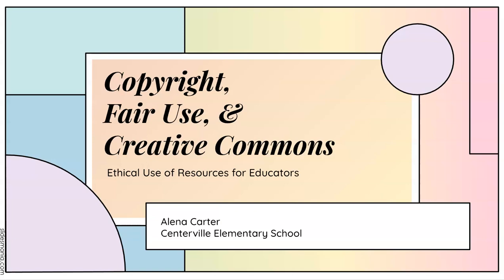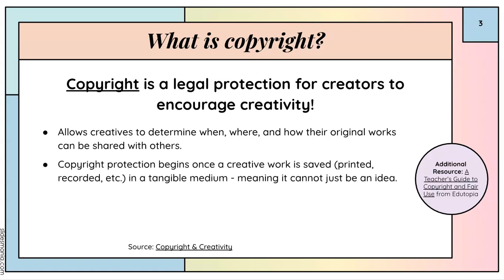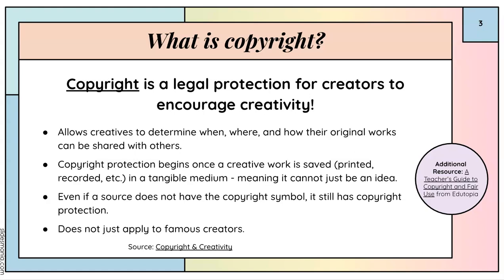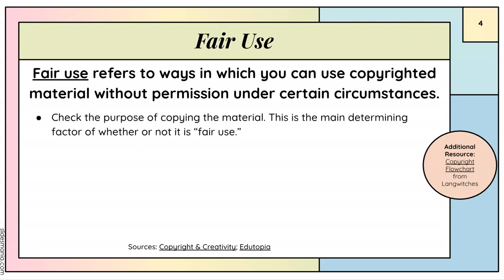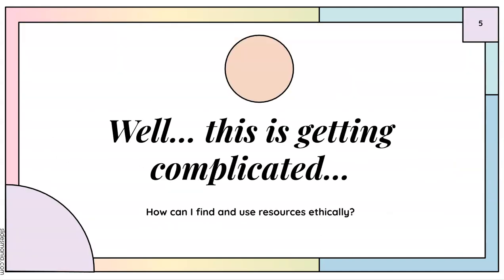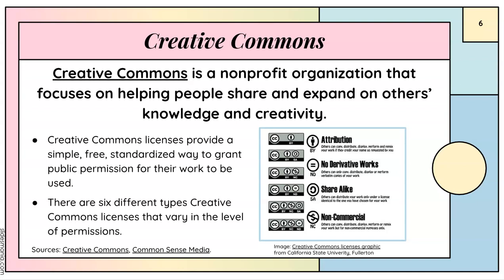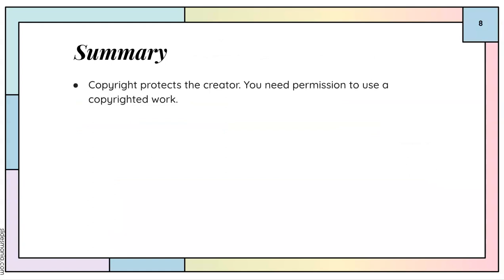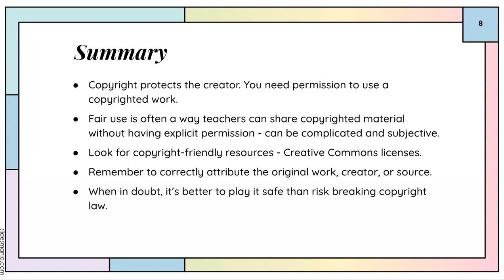Ethical Use for Educators Copyright, Fair Use, & Creative Commons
A brief overview of copyright, fair use, and Creative Commons.